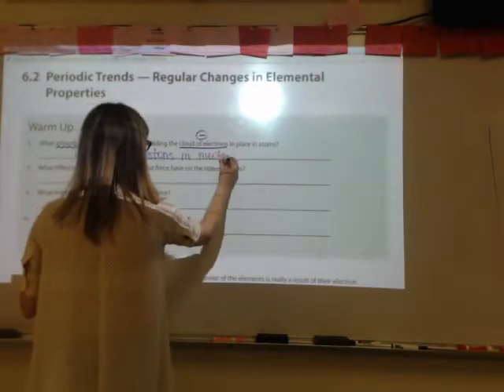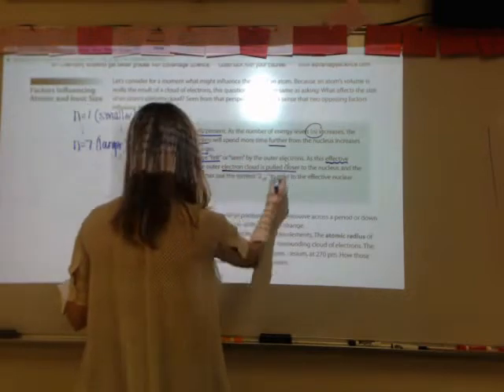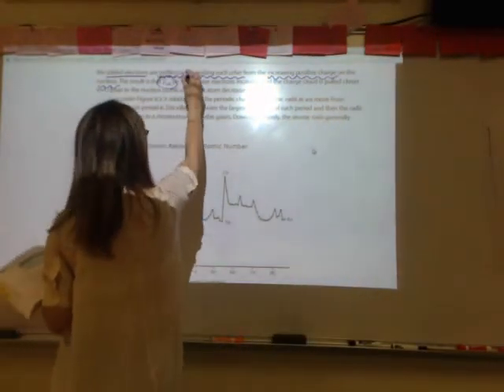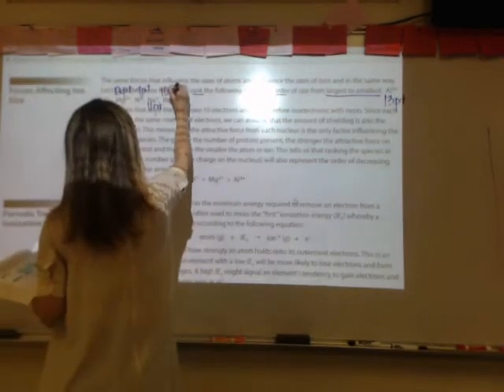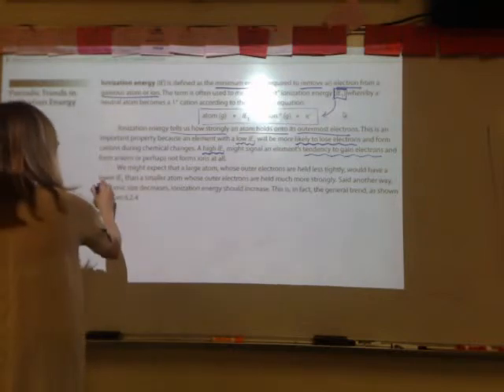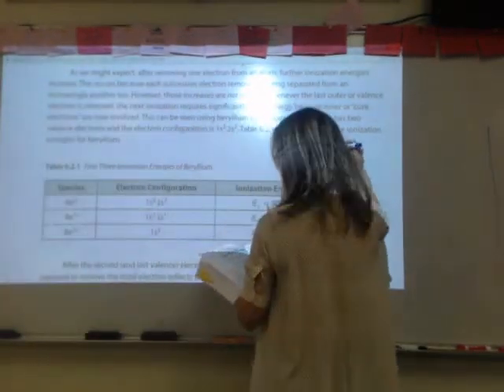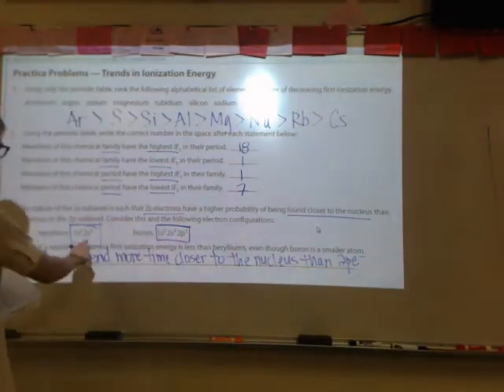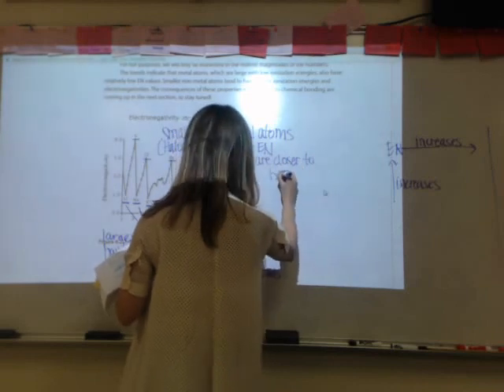6 2 Periodic Trends Video